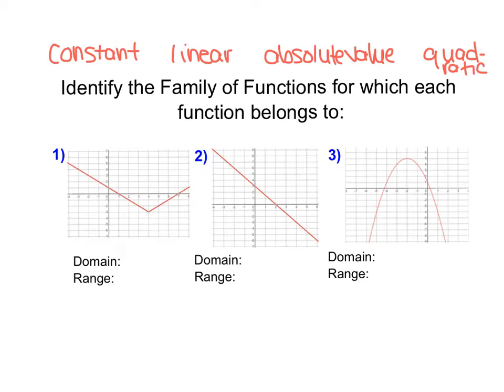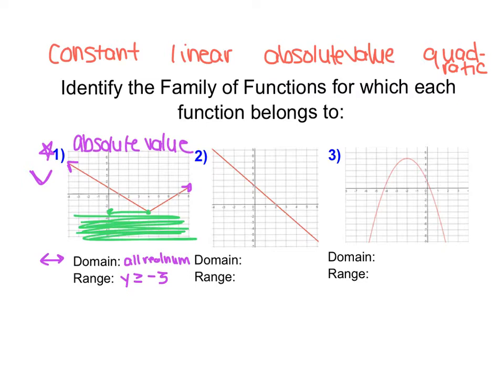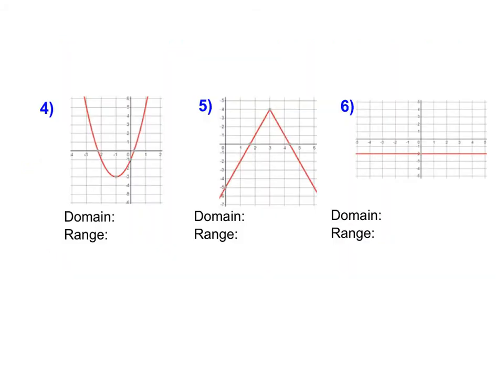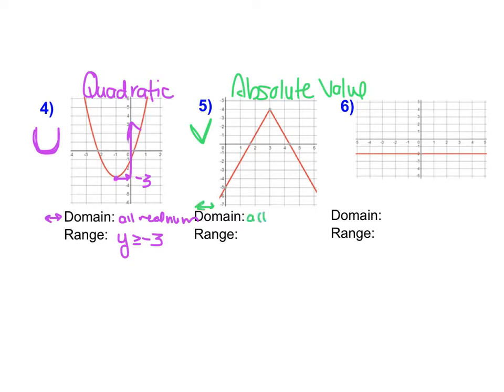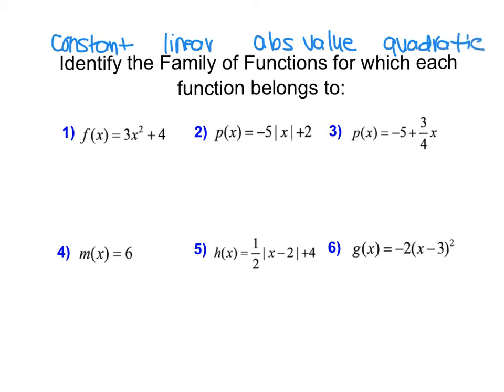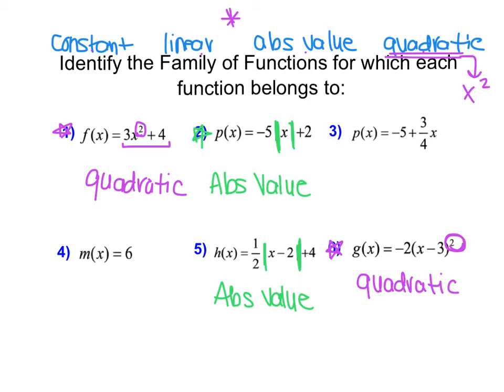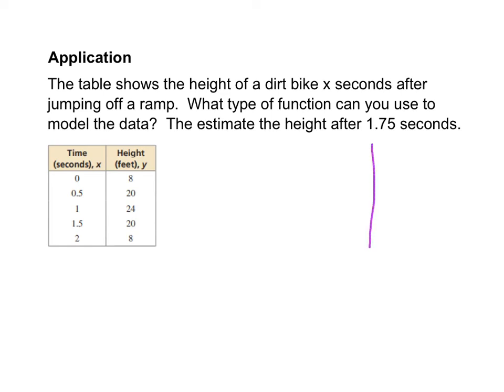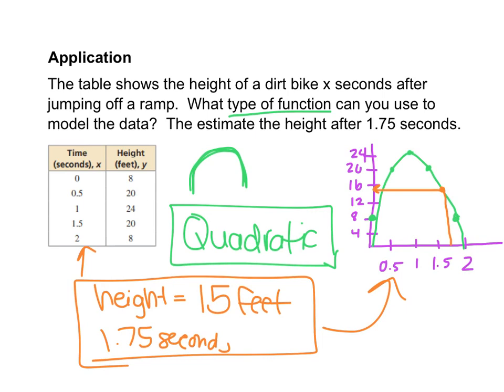Alg2 Ch1V3 - I can determine the function family an equation, graph, or word problem belong (long)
I can determine the function family an equation, graph, or word problem belong to (long).